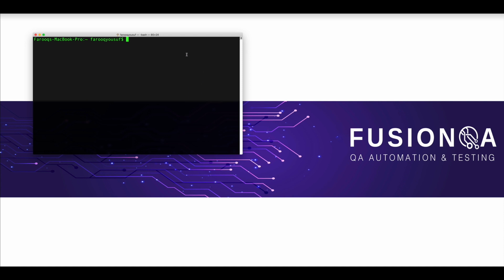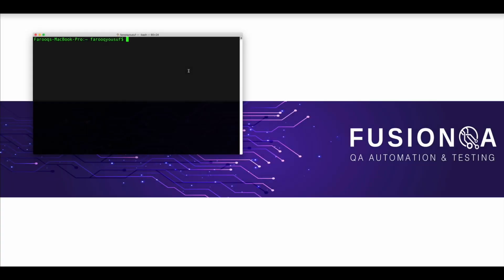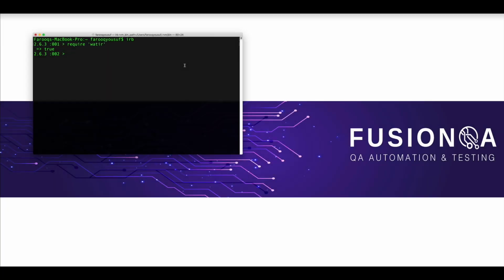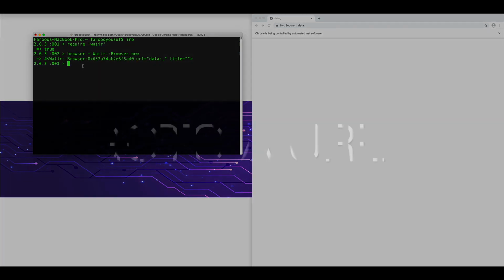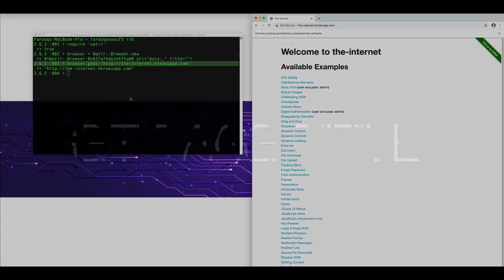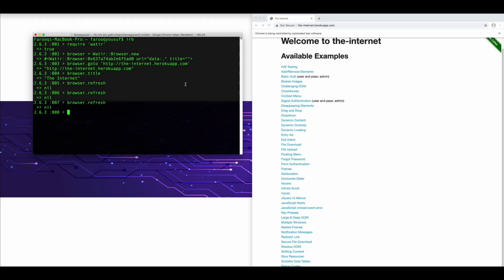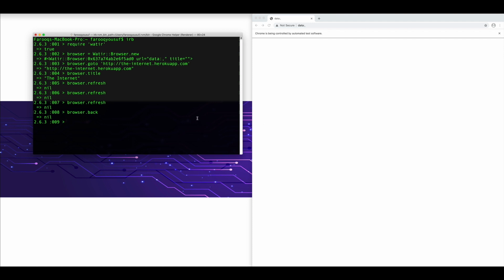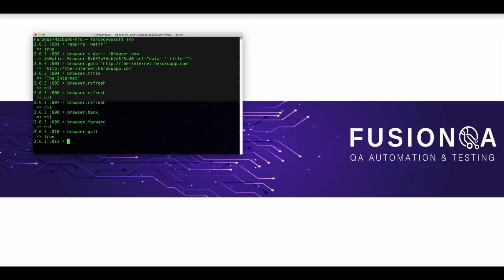FusionQA | Episode 1 of Testing with Watir | IRB / Open a Browser / Navigation / Basic Page Actions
:::Show Notes:::
*Installing Ruby*
On Mac OS X and Linux, Ruby comes preinstalled. Ruby doesn’t come installed with Windows, but it’s very easy to install it with the Ruby Installer

*Installing the Watir gem*
Installing the Watir libraries for Ruby is very simple, it is done by executing this command in the terminal window: gem install watir

Ruby Version used: 2.6.3p62
Watir gem version used: 6.17.0

Timestamps:
1:22 - Using Watir in IRB
2:55 - Open a browser
3:48 - Goto a URL
4:49 - Get page title
5:28 - Refresh browser
6:04 - Go back and forth
7:10 - Quit browser